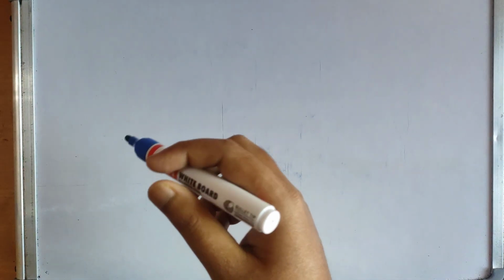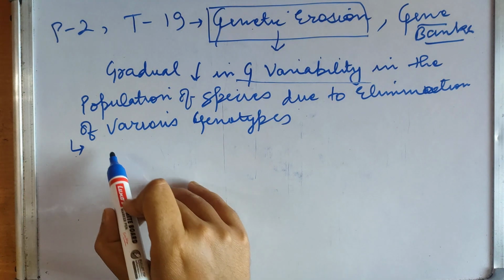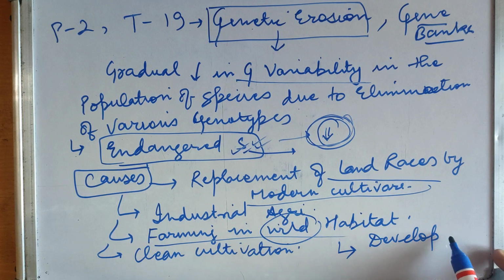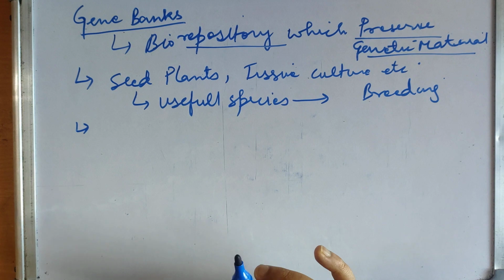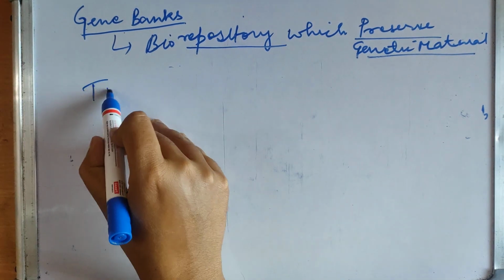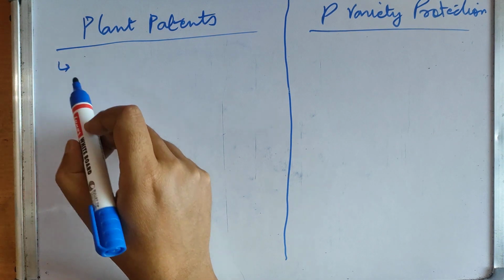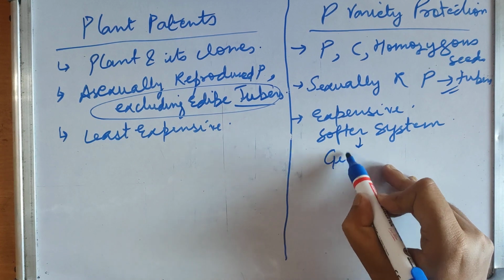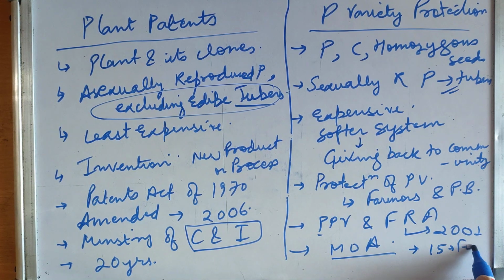P2. Topic -19. Genetic Erosion and Gene Banks.